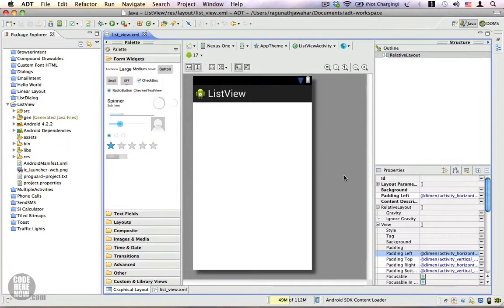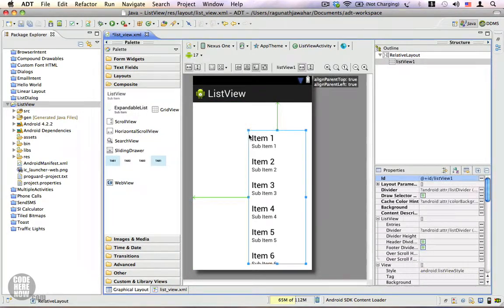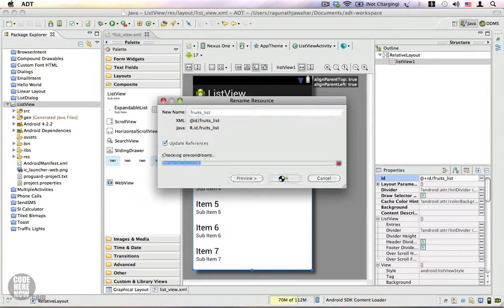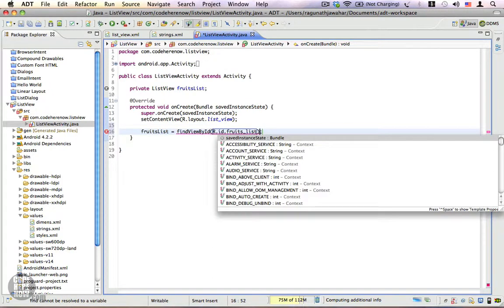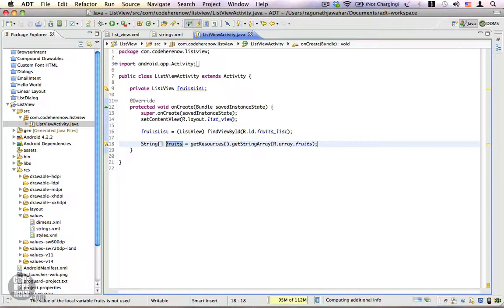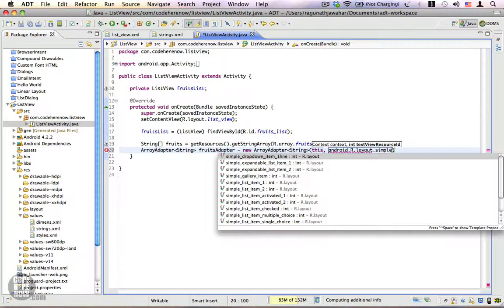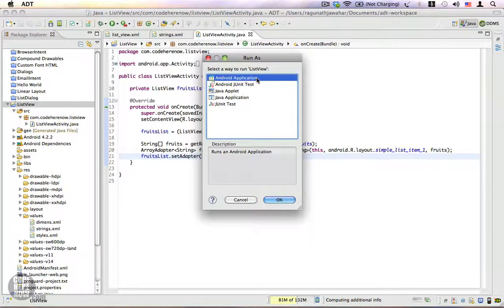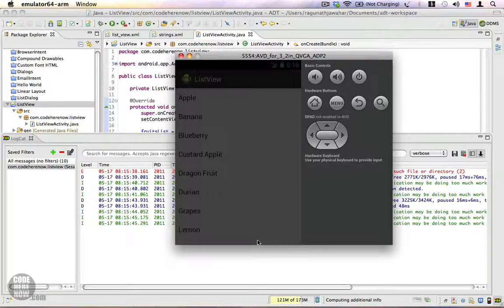Android Tutorial 48 - Presenting your Data in a ListView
This video will teach you how to use a ListView.

1. The ArrayAdapter can back an array or a List.

2. If you want to display a text information in a single line use the android.R.layout.simple_list_item_1 layout resource.

3. Set the adapter instance to your list using the ListView.setAdapter(ListAdapter) method.